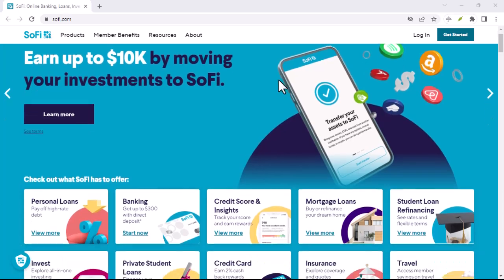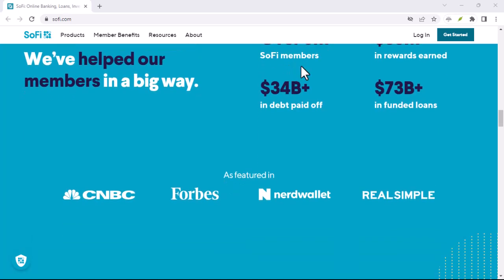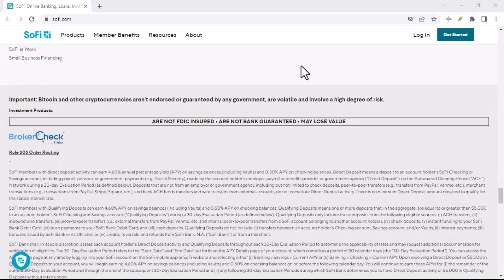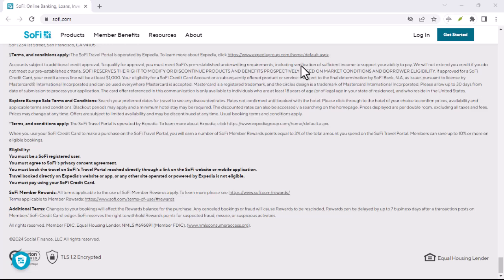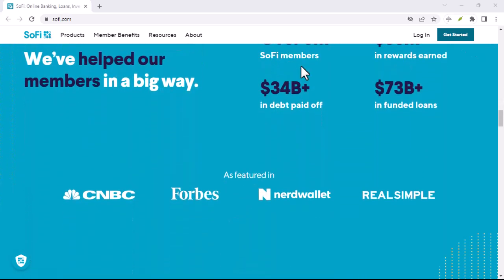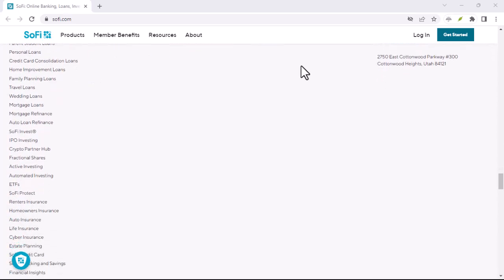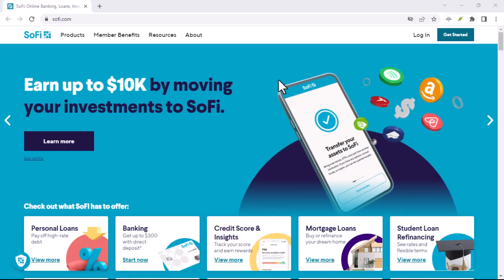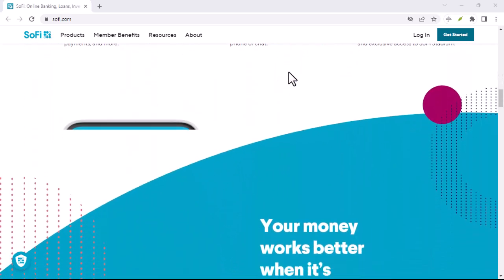Will Sofi ever get Zelle?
In this video we talk about Will Sofi ever get Zelle